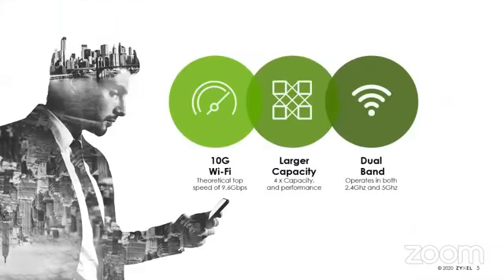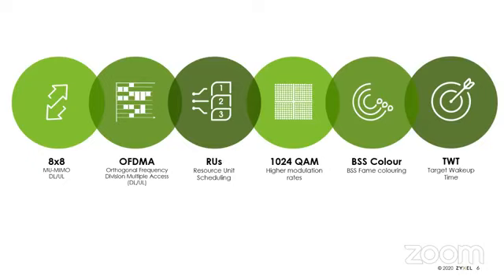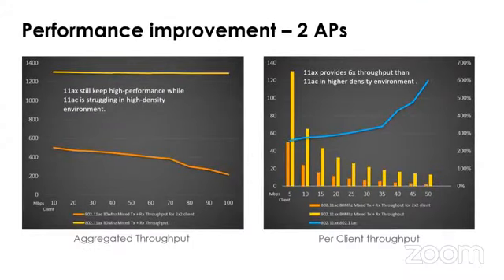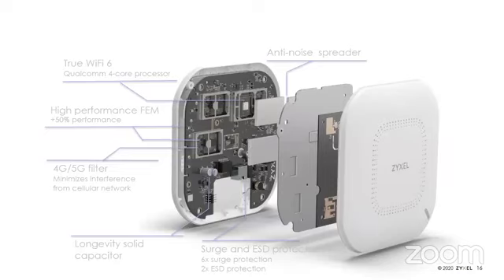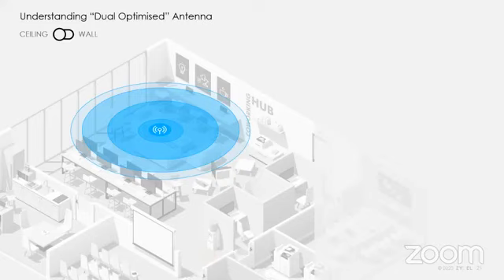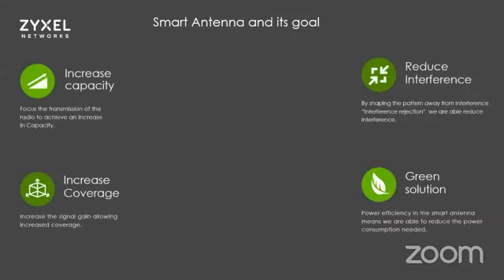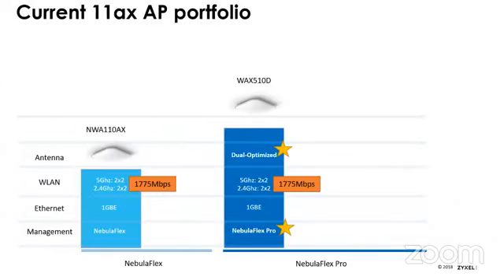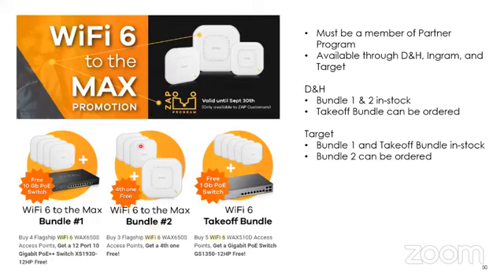ZYXEL | Webinar: Tech Talk: Zyxel’s WiFi 6 AP Continues to Grow (09-24-2020)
Learn more about the two newest members of our WiFi6 family, what else is to come and why WiFi 6 is a game changer for the wirelessindustry.